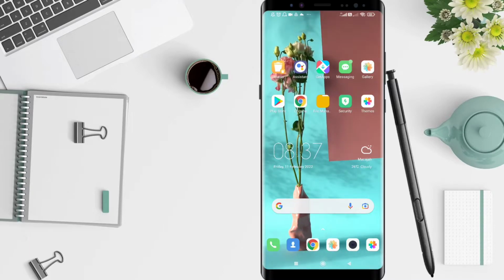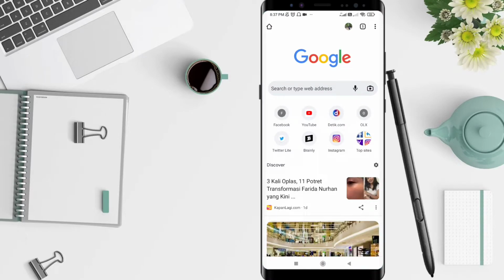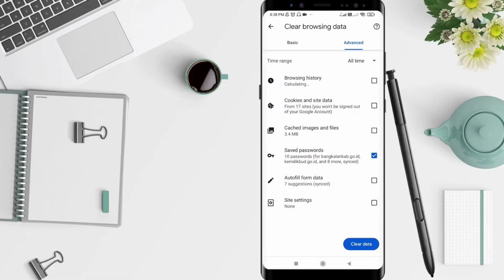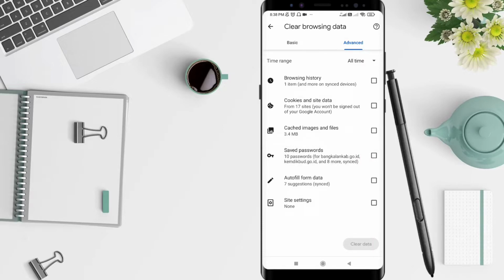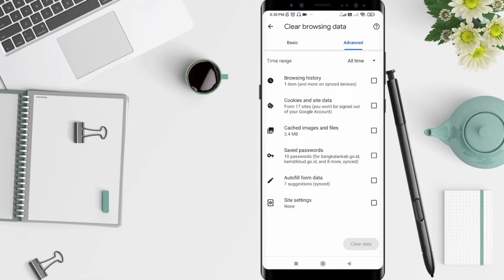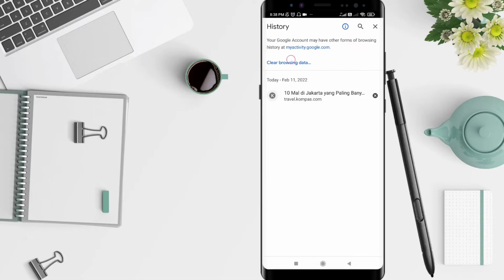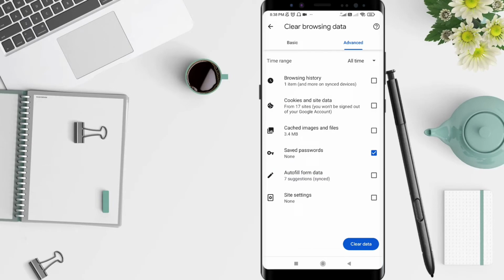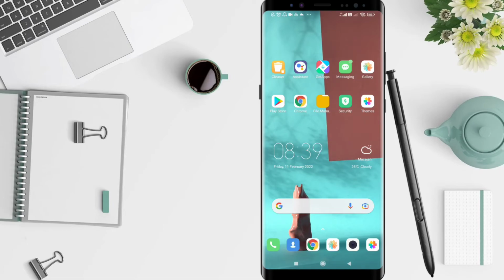How to Delete Saved Passwords on Chrome for Android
Hello guys, in this video I'll show you how to delete saved passwords on chrome for android.

The Google Chrome application on Android has a feature that can save passwords. If you are using a device that is not your own, you should just turn off the feature.

But for those who have already saved their password on Google Chrome, you can delete it in a few steps, as I explain in this video.

*this video is related to :
how to delete saved passwords on chrome
how to delete saved passwords on chrome android
how to delete passwords on chrome for android